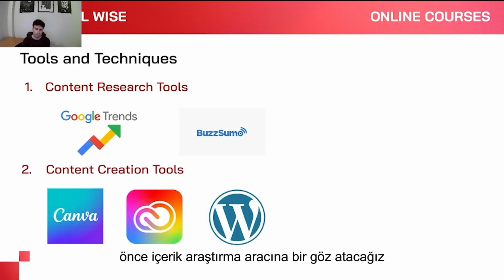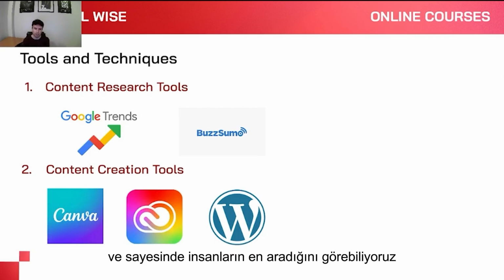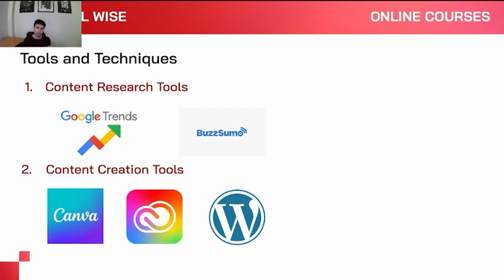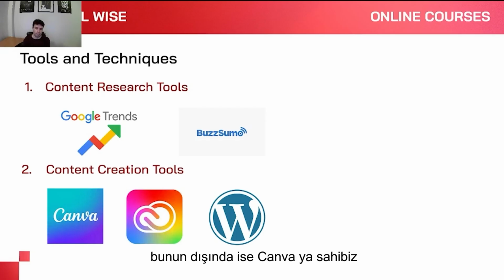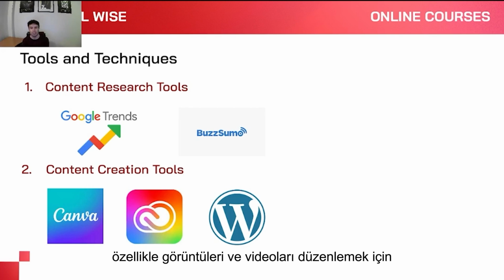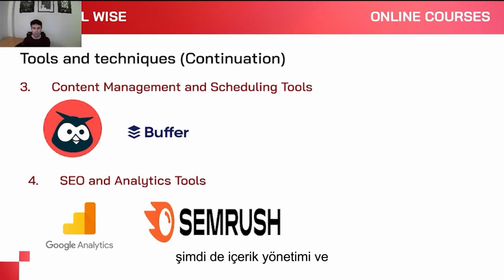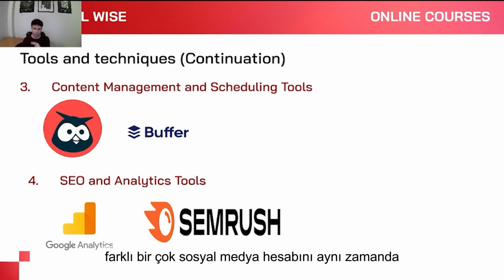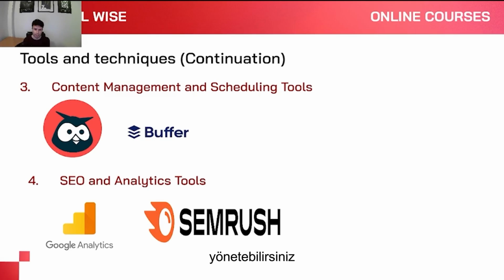Digital Wise | Çevrimiçi Ders Serisi - İçerik Planlama ve Oluşturma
Bu Dijital Wise Çevrimiçi Kurs Serisi bölümünde, içerik planlama ve oluşturma sürecinde size rehberlik ediyoruz. Hedefleriniz ve hedef kitlenizle uyumlu stratejik bir içerik planının nasıl geliştirileceğini öğrenin ve çeşitli platformlarda yüksek kaliteli, ilgi çekici içerik oluşturmak için pratik ipuçları keşfedin. Beyin fırtınası fikirlerinden tutarlı bir içerik programı yürütmeye kadar, bu eğitim içerik oluşturma sürecinizi kolaylaştırmanıza ve dijital varlığınızı artırmanıza yardımcı olacak.